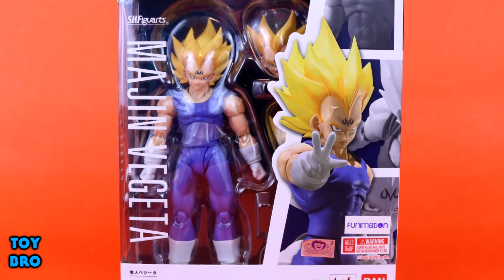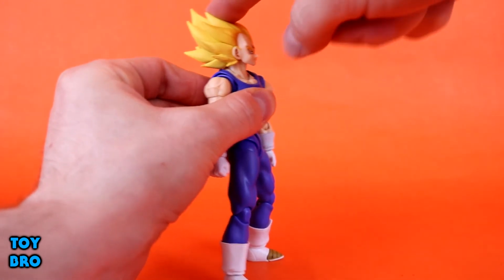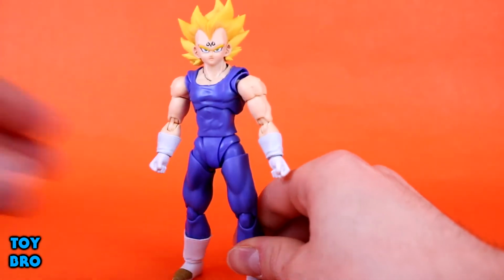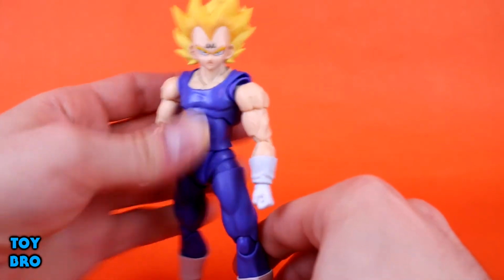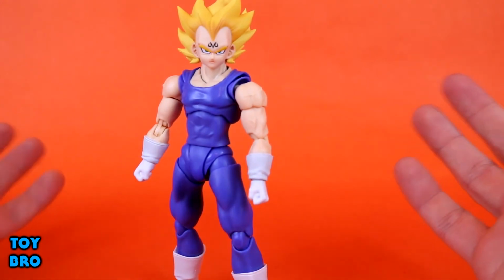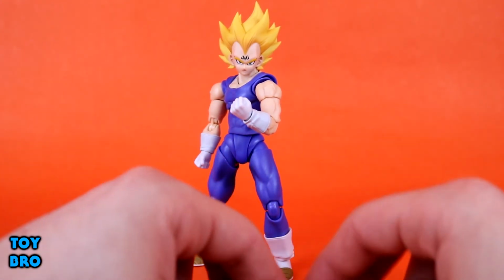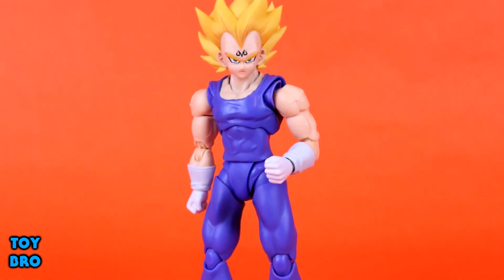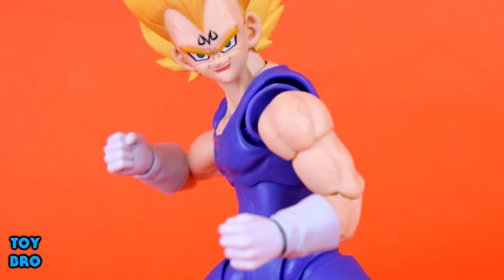Bandai Tamashii Nations SH Figuarts MAJIN VEGETA Action Figure Toy Review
The latest version of Vegeta (there's so many now!) from SH Figuarts